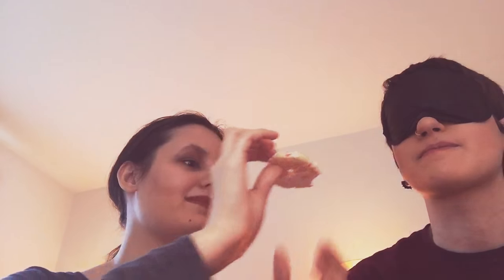Blindfolded taste test